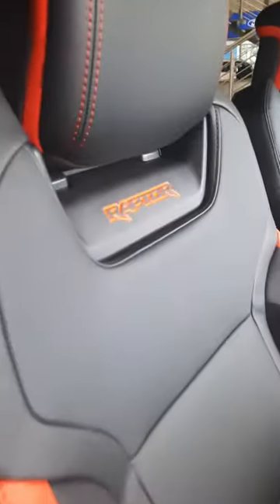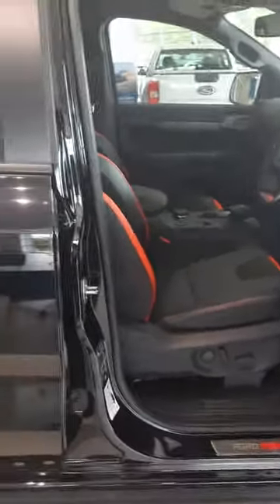New Next Gen Raptor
The ultimate race pick up truck